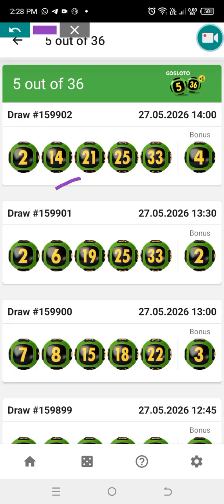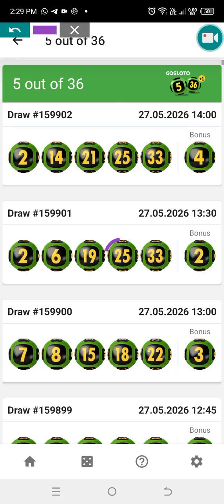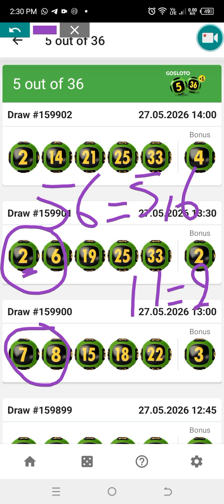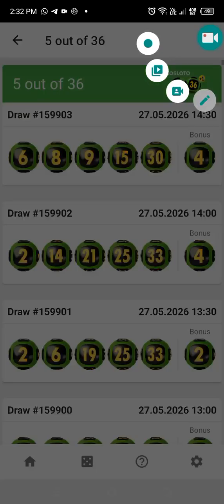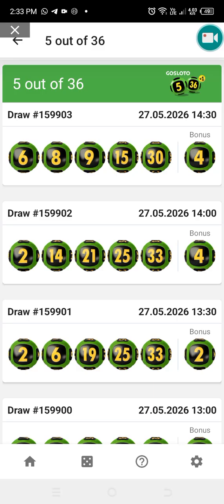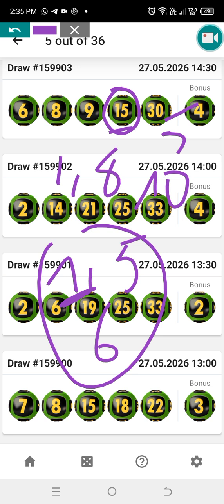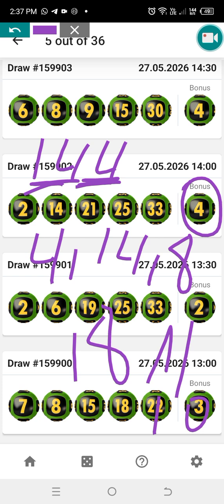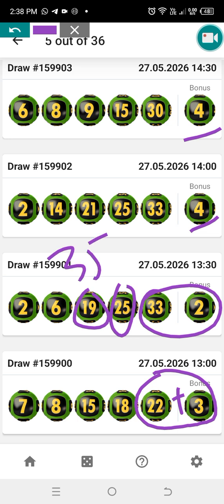Gosloto 5/36 Winning Strategy